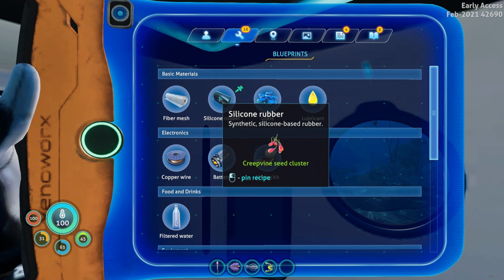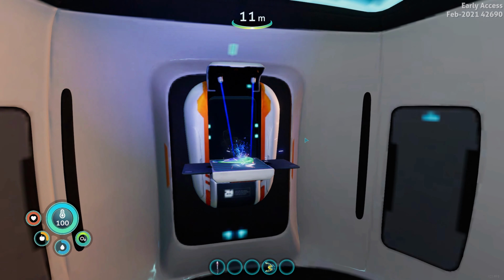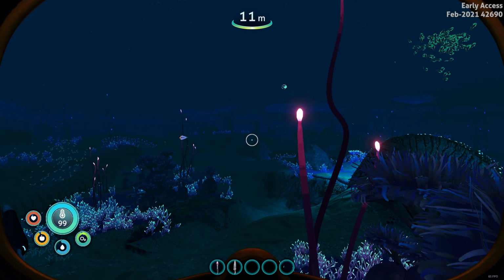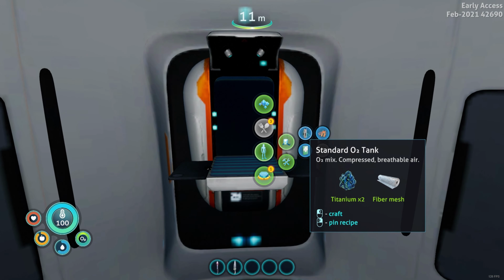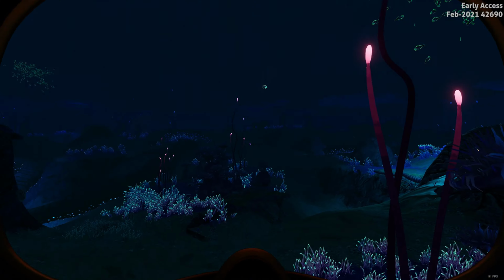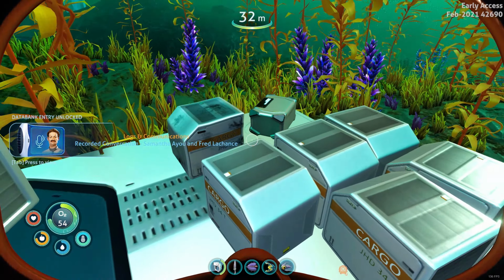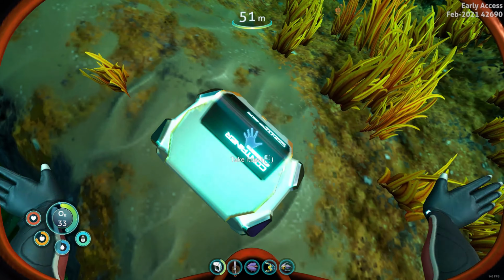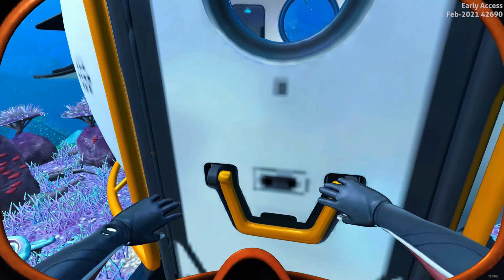Subnautica Below Zero - Getting Basic Tools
In our second video in this series, Subnautica Below Zero - Getting Basic Tools we look at the steps needed to craft the basics needed, including an oxygen tank and a Scanner, which is possibly the most important tool in the game.